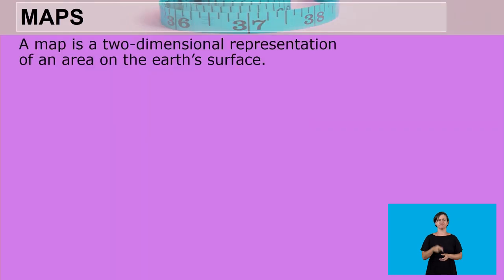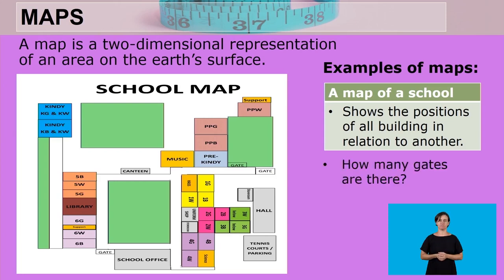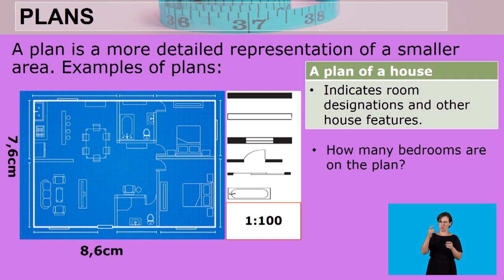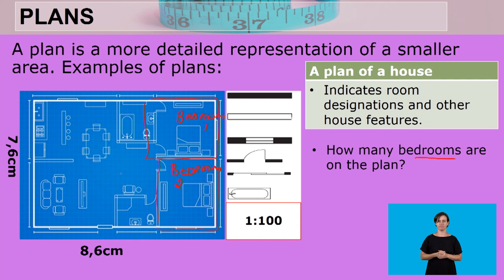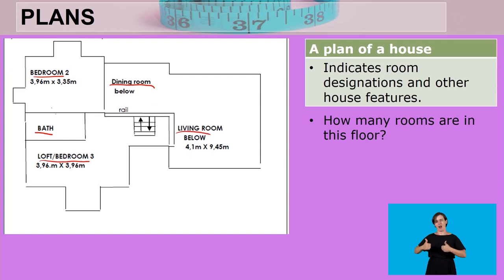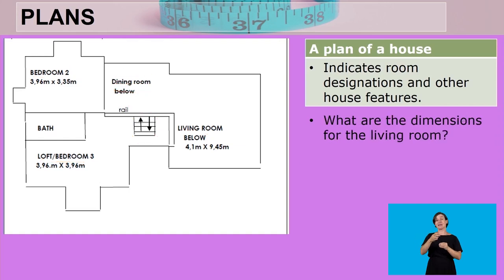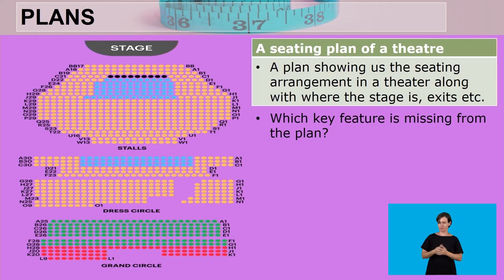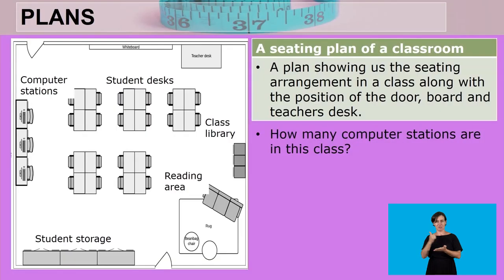Maths Literacy Grade 10 Seating & Layout Plan Video 1 Segment 2